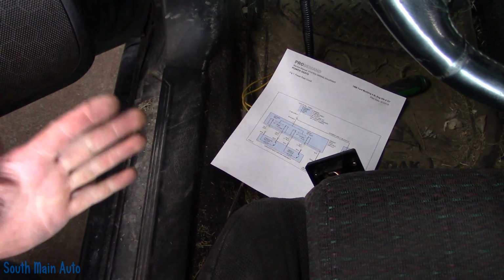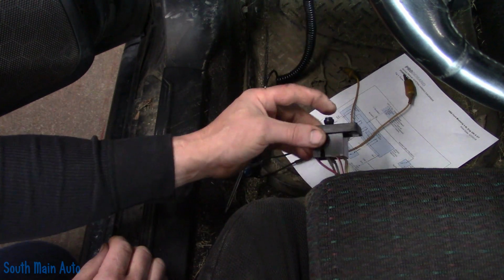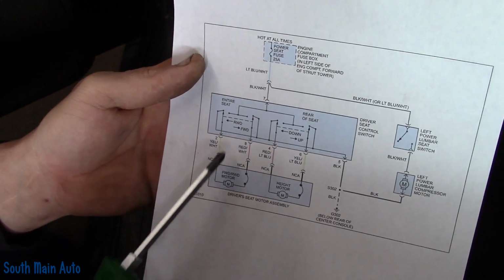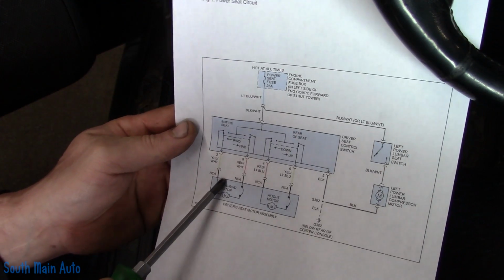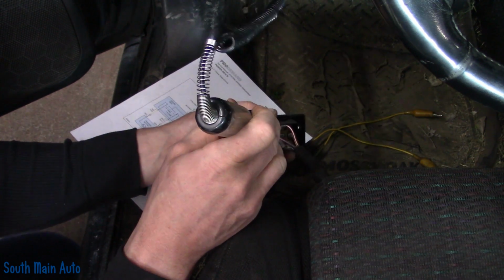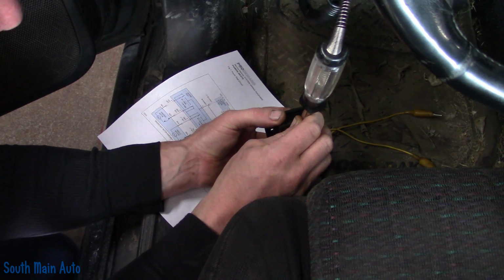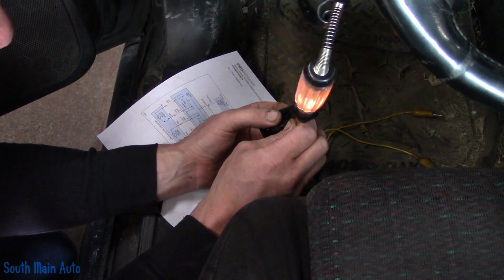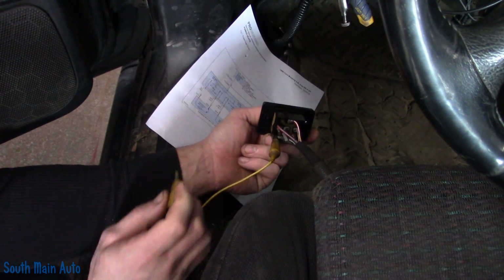RULE #1 Never Move The Customers Seat!! Because this Can Happen... 😒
I made the rookie mistake of moving the power seat in an older car. NEVER EVER DO this on a customers car! Murphy's law always seems to sneak up and bite me when I do. Just like rolling down the power window. Oh and this only ever happens when you are really, really busy too 🙄-Enjoy!

The South Main Auto Amazon Store:

Just ship it here:

47 S. Main St